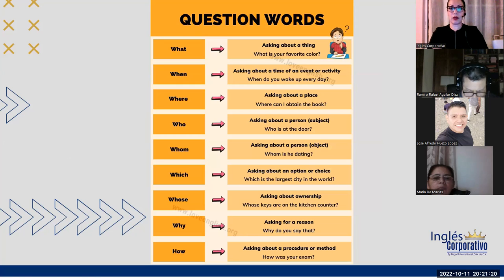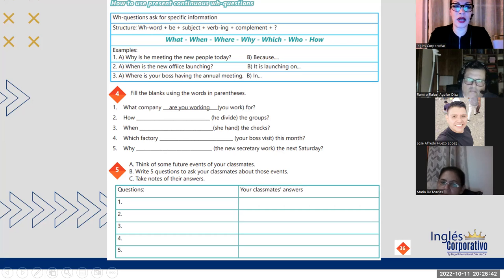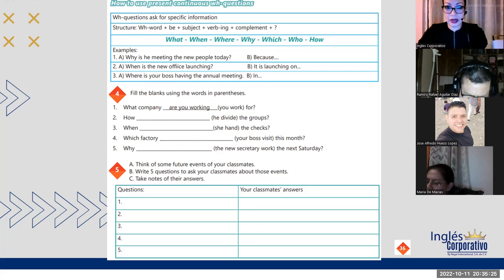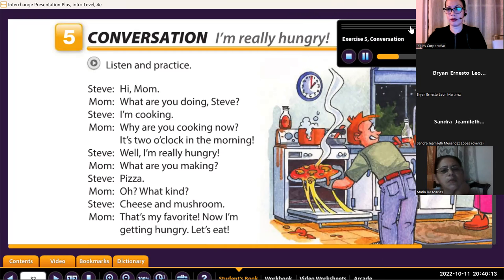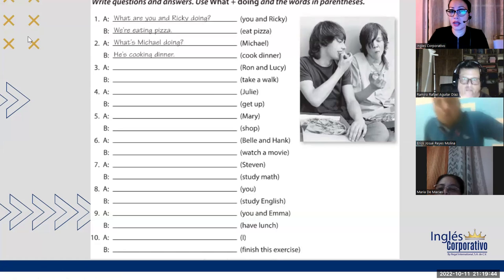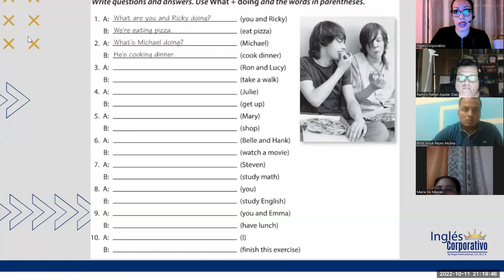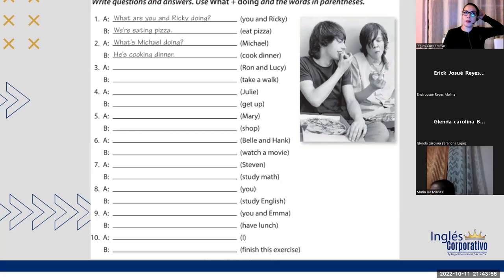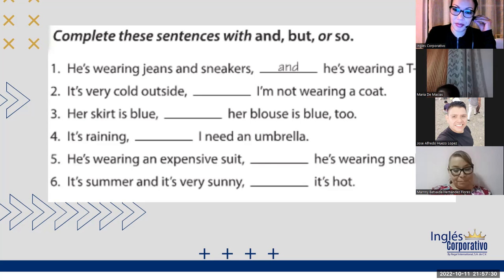Inglés Corporativo-11-Oct-2022 Wh questions present continuous